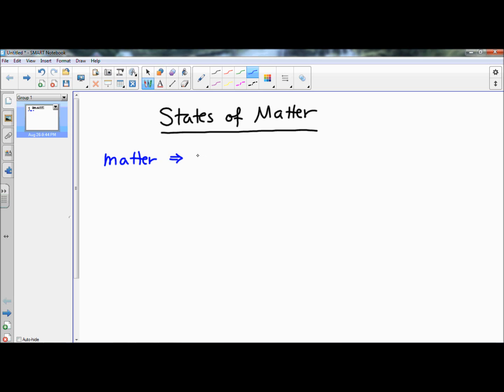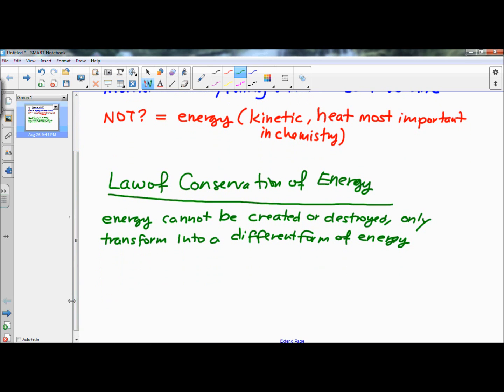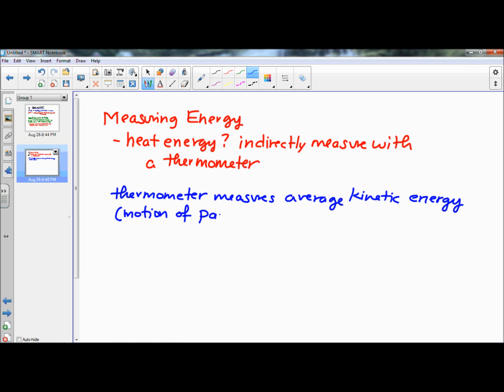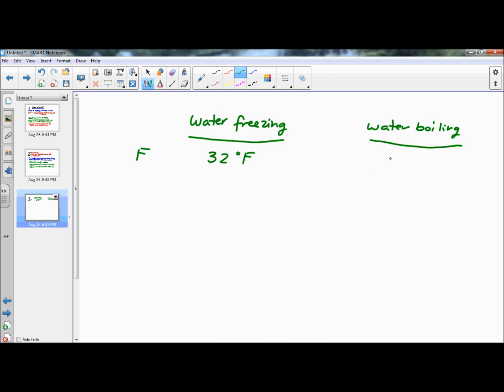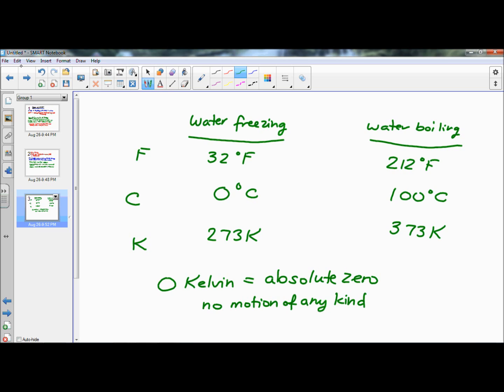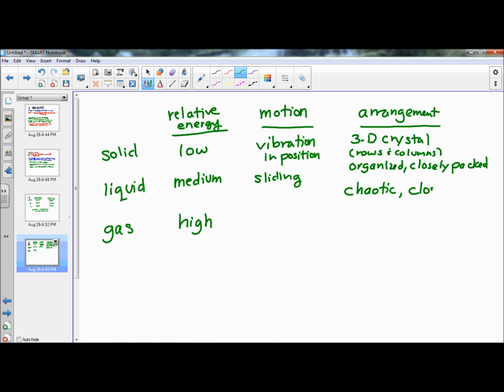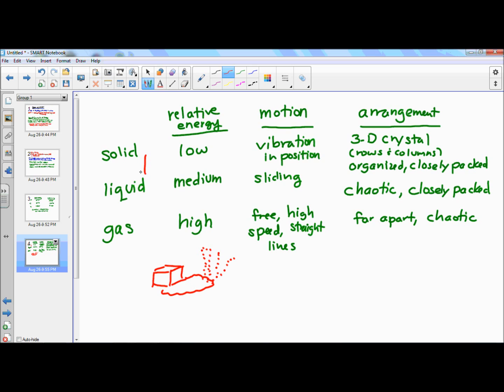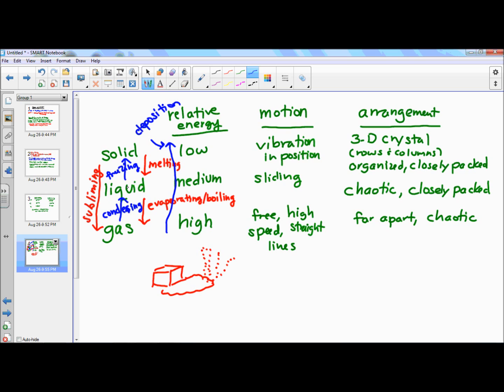Gen Chem 1 8 States of Matter